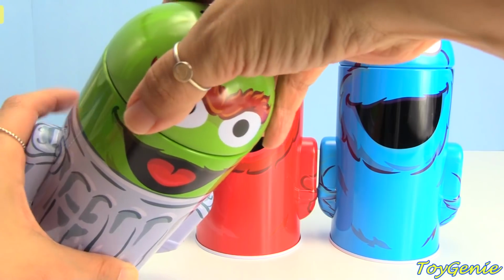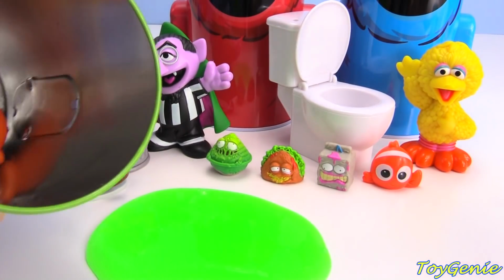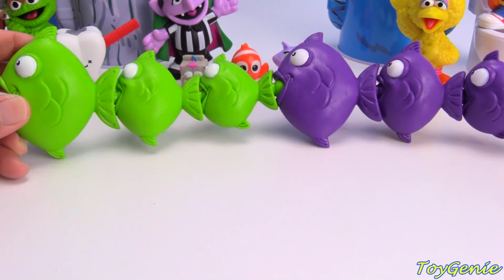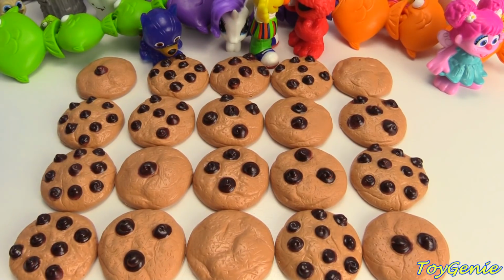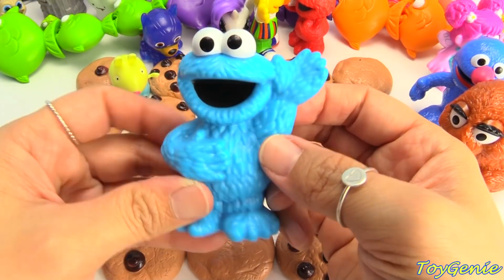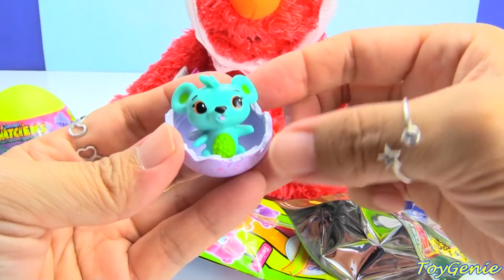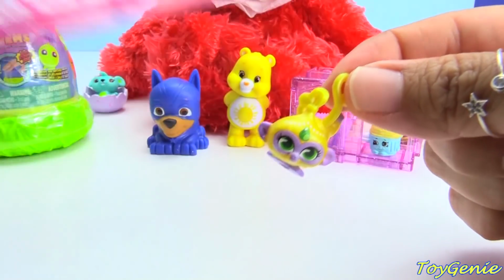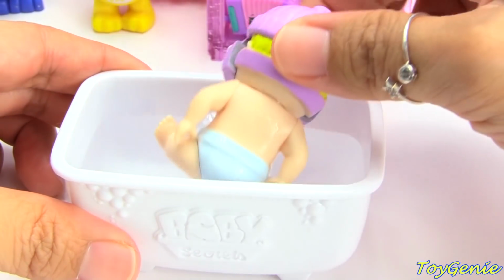Genie Teaches Counting With Sesame Street Elmo and Cookie Monster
Genie Teaches Counting With Sesame Street Elmo and Cookie Monster.  How many cookies will Cookie Monster have?  What surprises will we find?  Learn counting with Sesame Street Elmo, Cookie Monster, and Oscar.